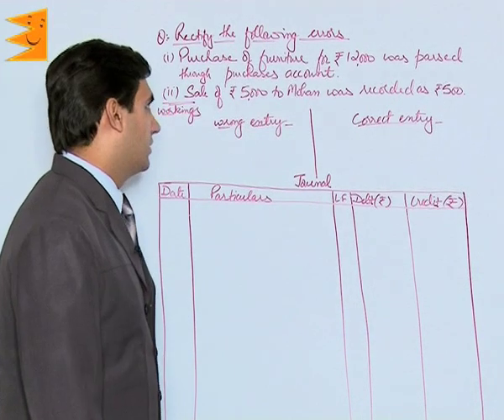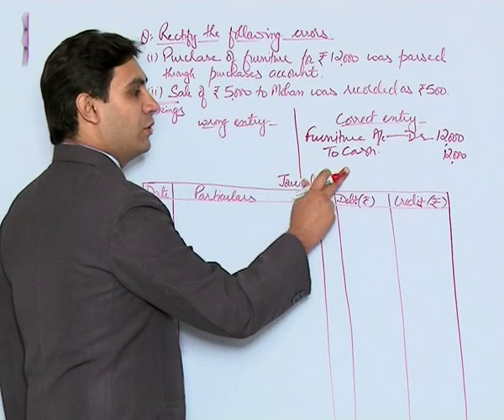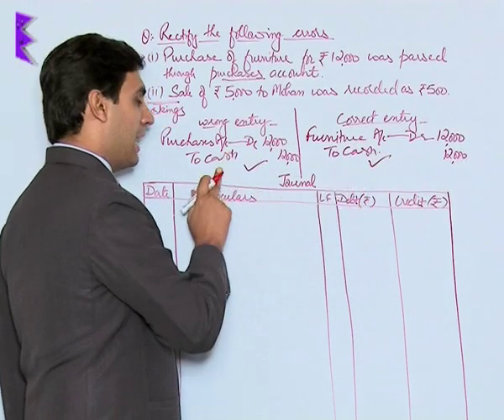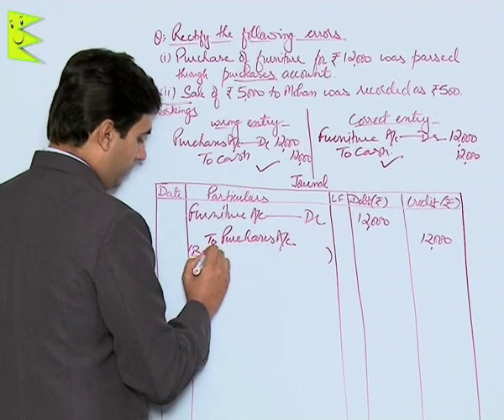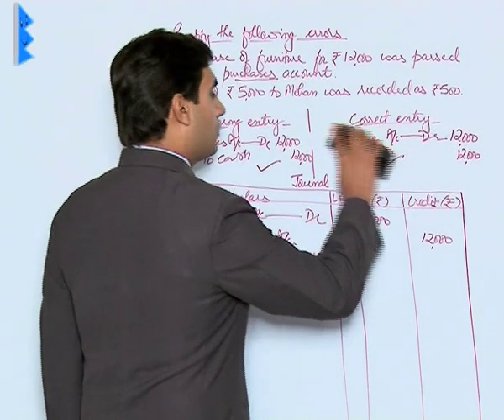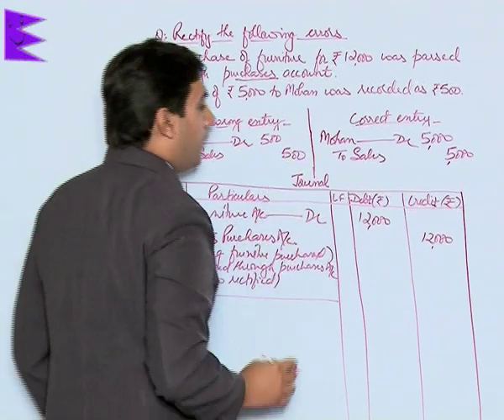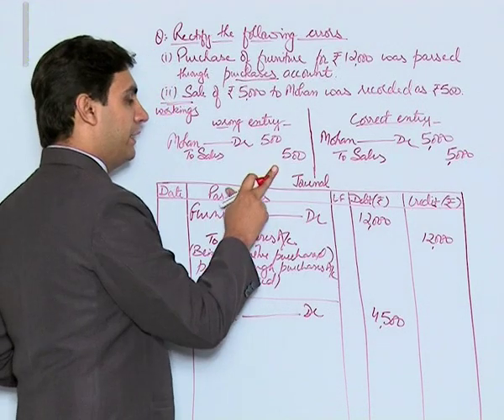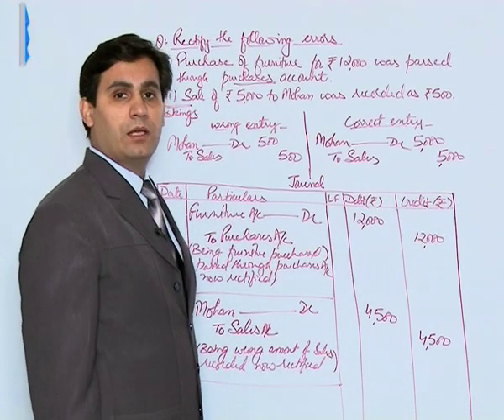CBSE Class 11 Accounts Trial Balance & Rectification of Errors Illustration-II |Extraminds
Chapter: Trial Balance & Rectification of Errors
Topic: Illustration-II
Extraminds